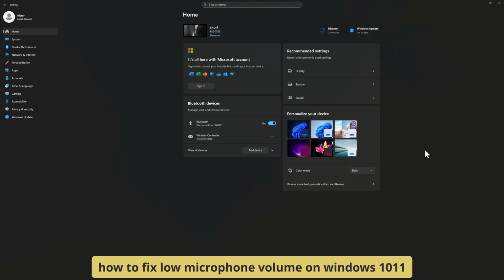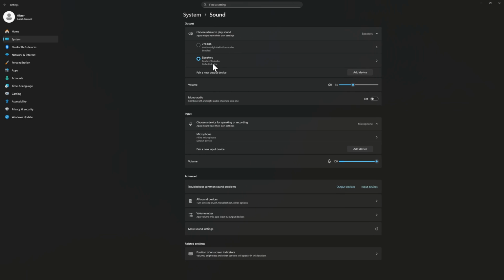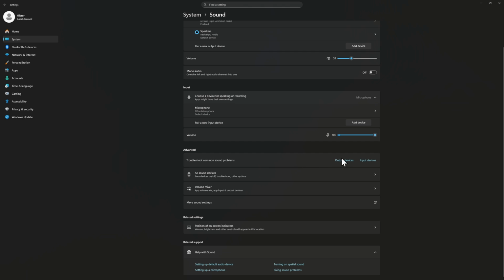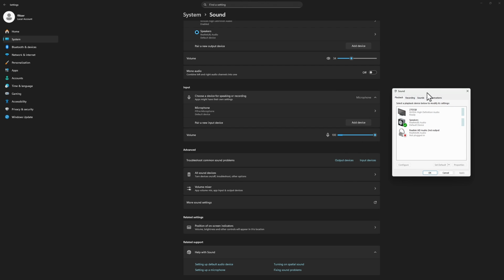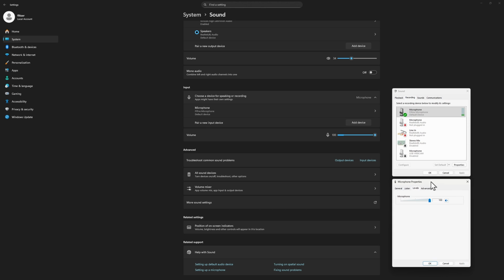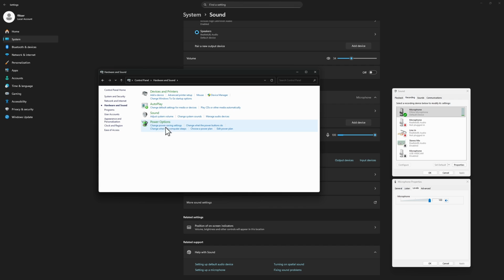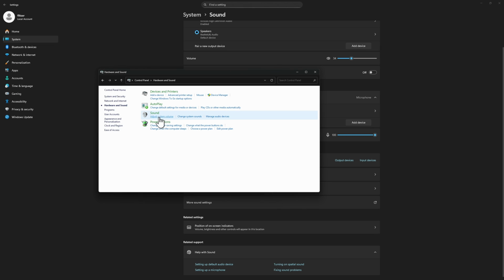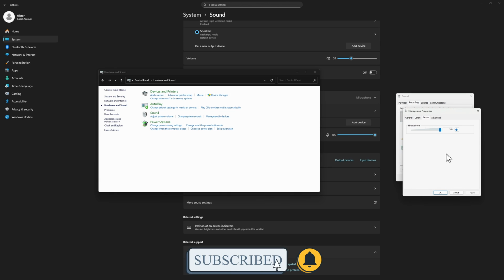How To Fix Low Microphone Volume on Windows 10/11 (Best Method)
In this video, I'll show you how to increase mic volume on Windows 10 and Windows 11. Learn the best method to adjust your mic volume using windows microphone settings. Follow along to easily adjust the sound on your Microsoft Windows PC!.